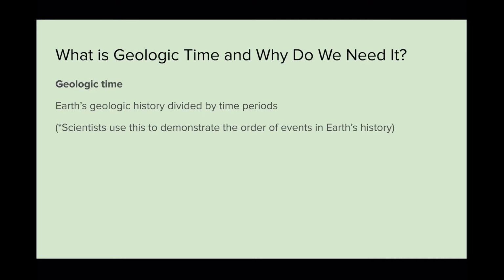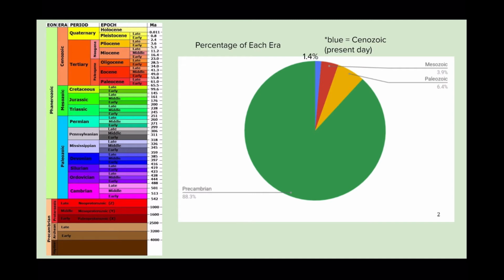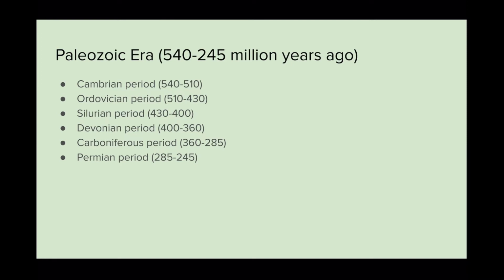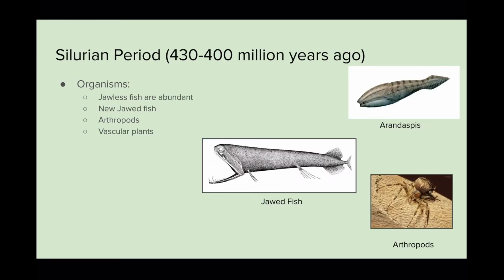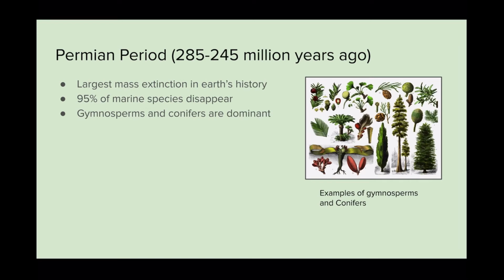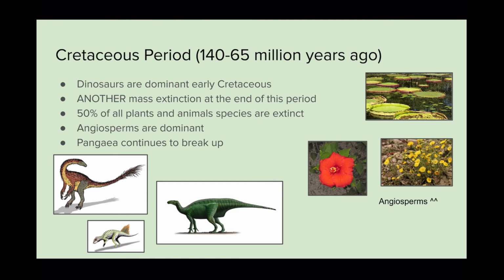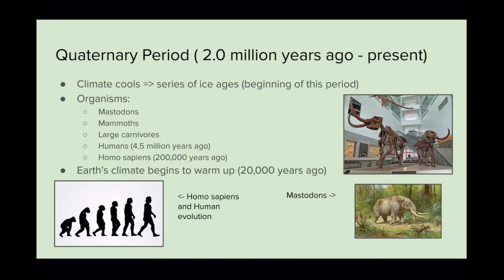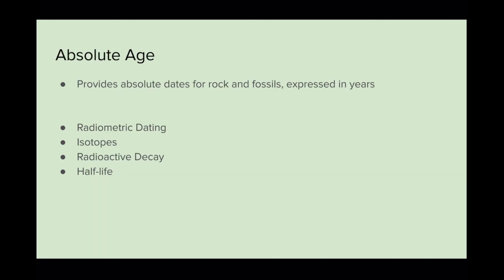HSC Science Lesson: The Geologic Time Scale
HSC Volunteer Organization